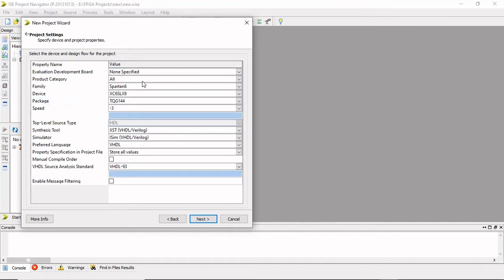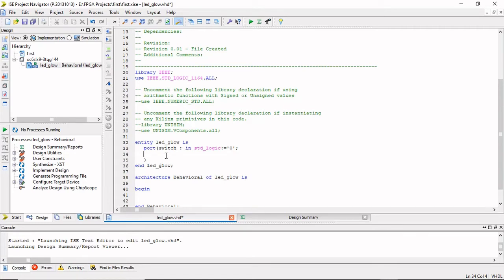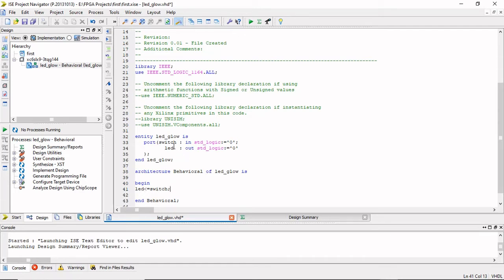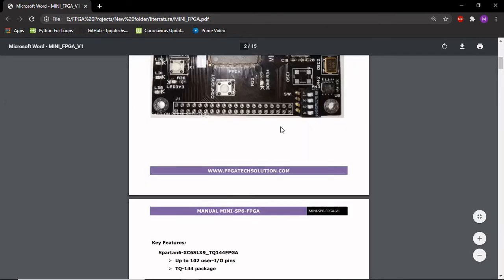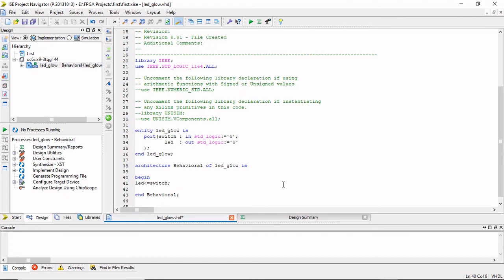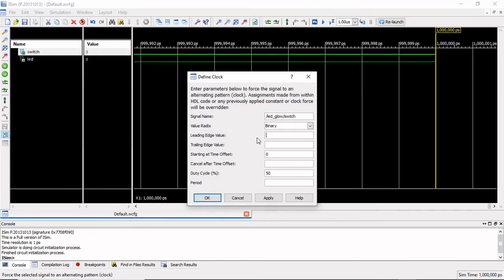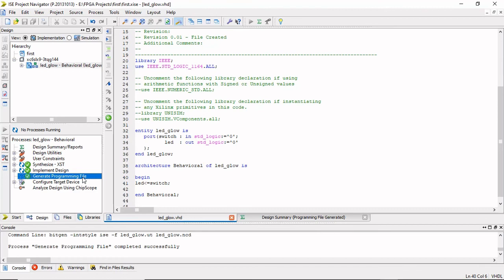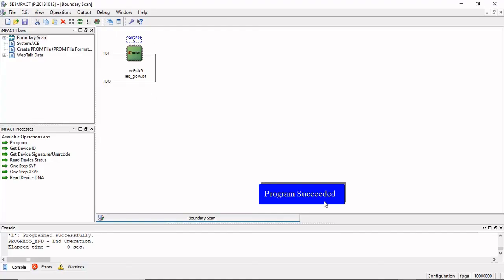How to connect and program Xilinx Spartan-6(mini) FPGA|FPGA programmed using VHDL.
This is the first tutorial about how you can connect and program a FPGA using VHDL. First program is very simple, we will start with the basics like led glow using switch. After programming  i am going to show you how you can connect the FPGA with your computer and the result.